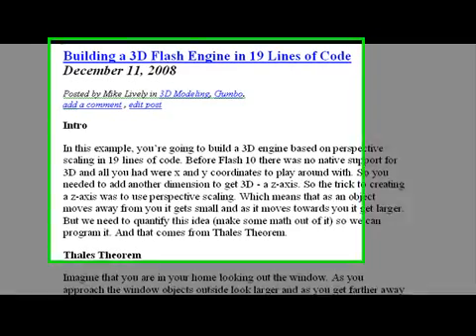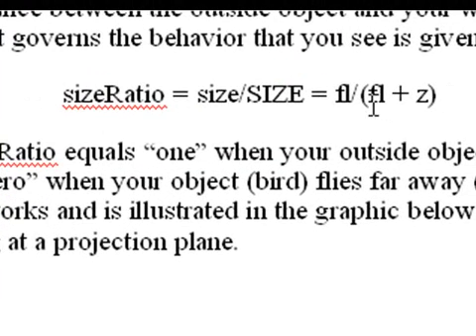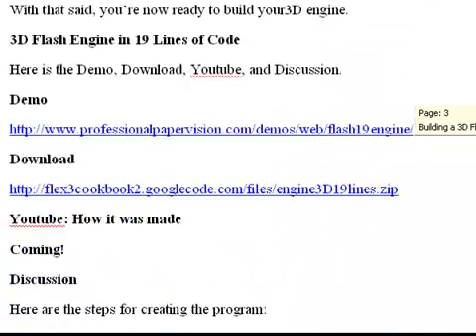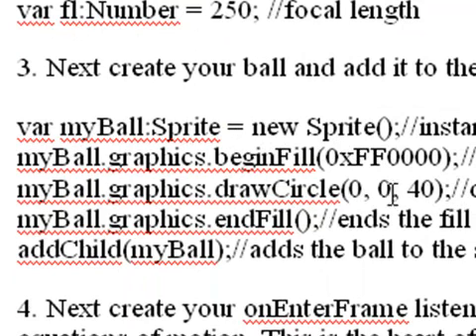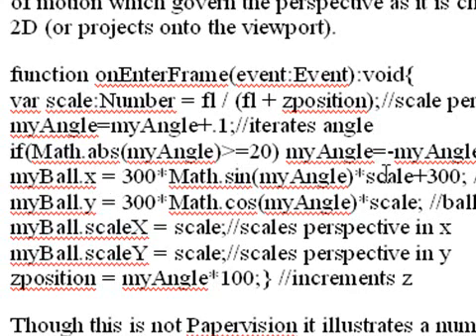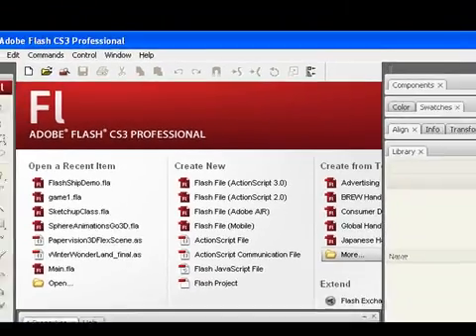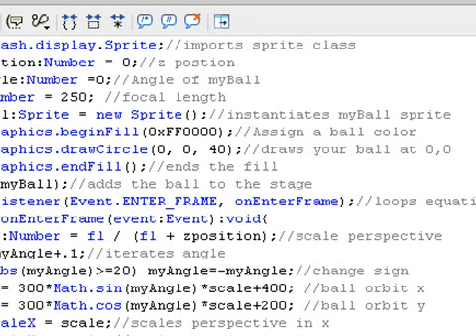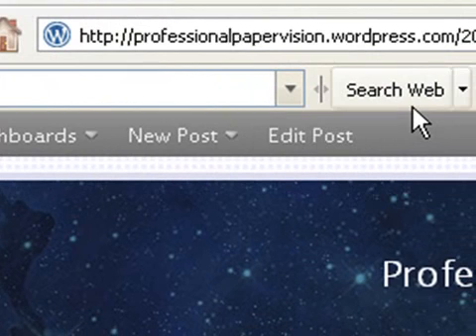3D Flash Engine in 19 Lines of Code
This tutorial show how to make a 3D Flash Engine using only 19 lines of code.

Demo

Download